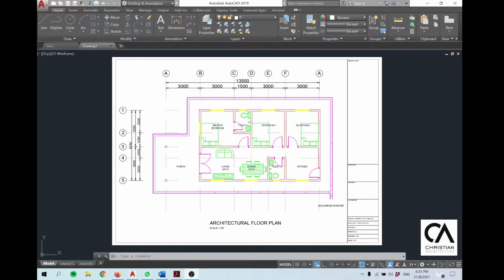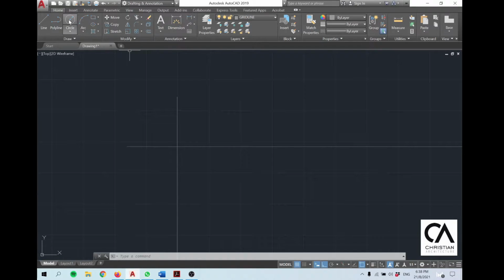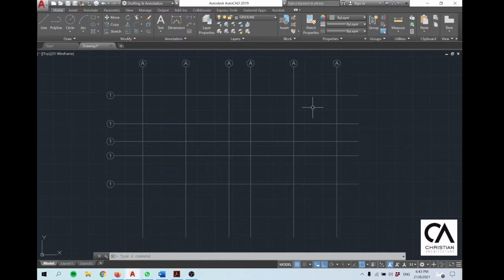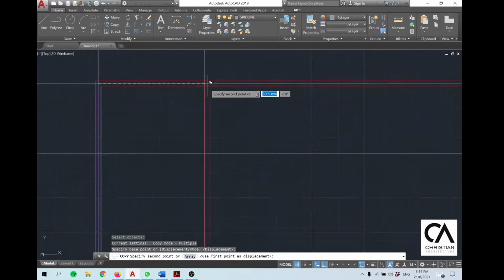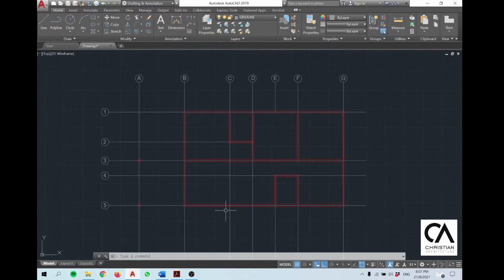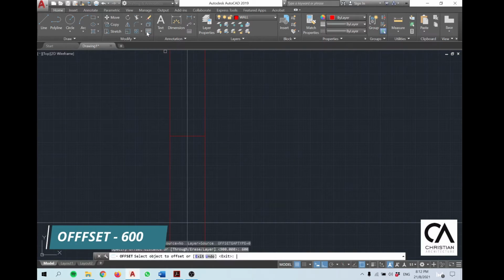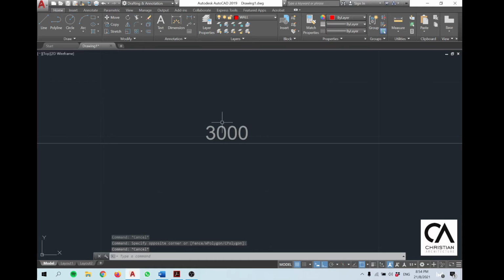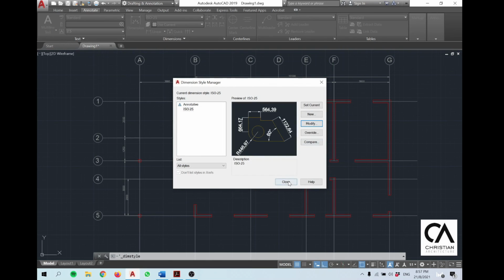Autocad Tutorial - Draw a basic Architecture Floor Plan for complete beginners! [Part 1]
Hi everyone,

This video, I will share an easy way how to draw an Architecture floor plan for 3 bedrooms attached with 2 toilets for a complete beginner!